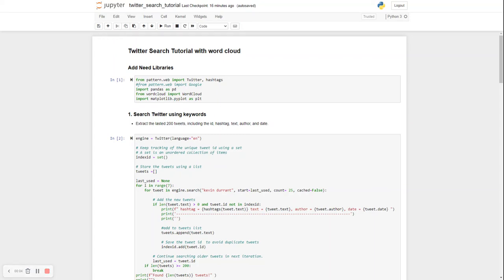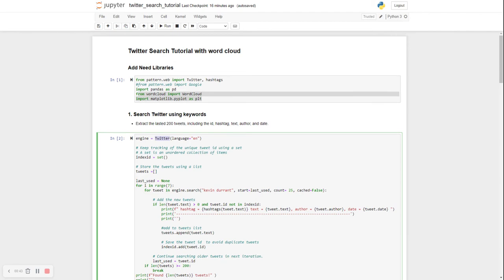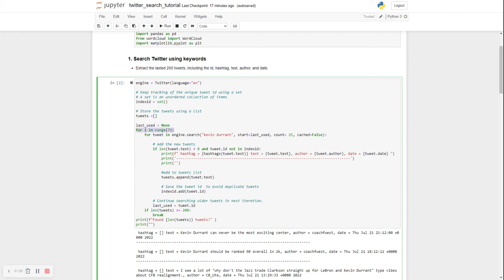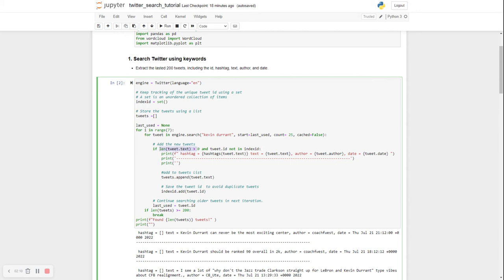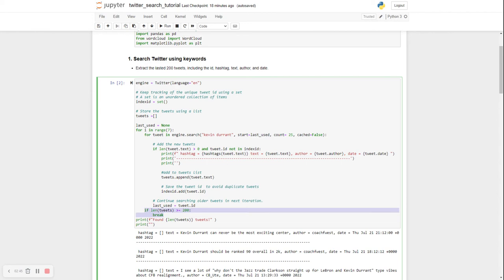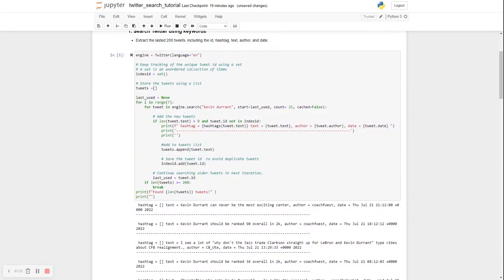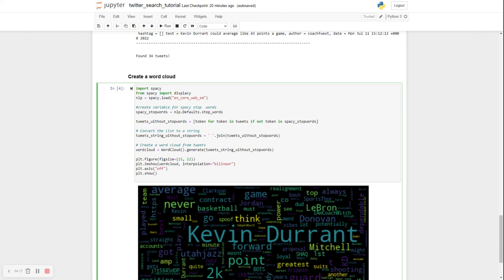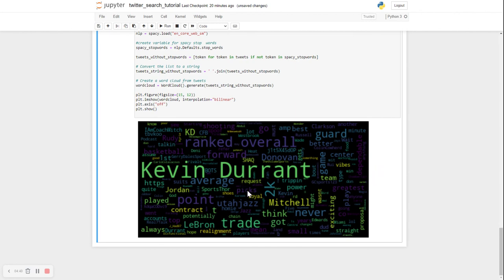Searching Twitter Tweets and Word Cloud - Python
In this tutorial I go over how to query tweets from twitter using python nlp libraries such as pattern.web. I then show you how to turn the search results into a word cloud using the WordCloud python library.